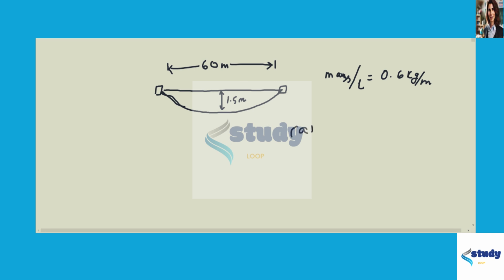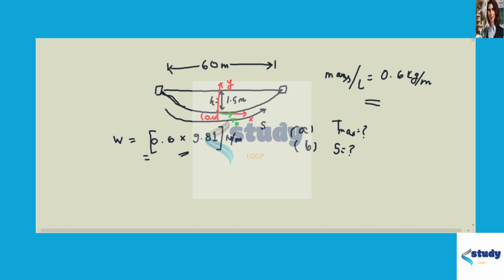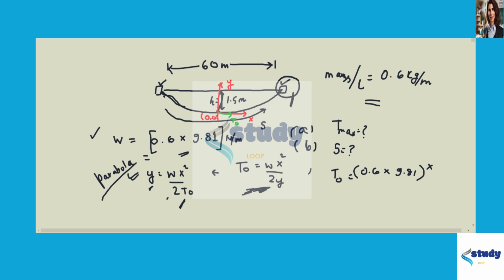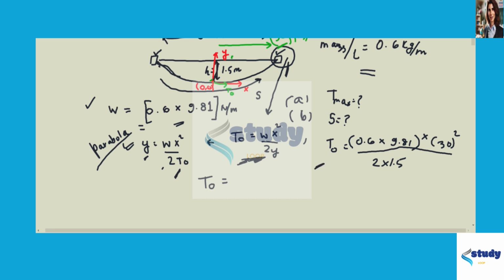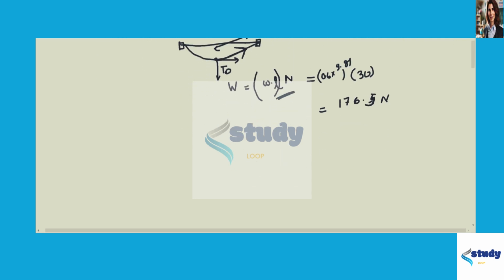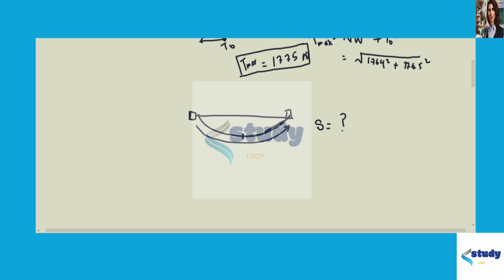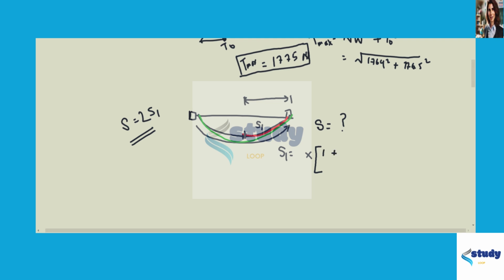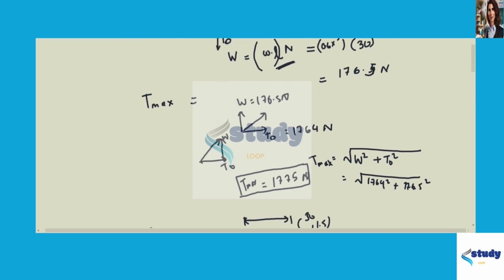An electric wire having a mass per unit length of is strung between two insulators at the same eleva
An electric wire having a mass per unit length of is strung between two insulators at the same elevation that are apart. Knowing that the sag of the wire is determine the maximum tension in the wire, the length of the wire.